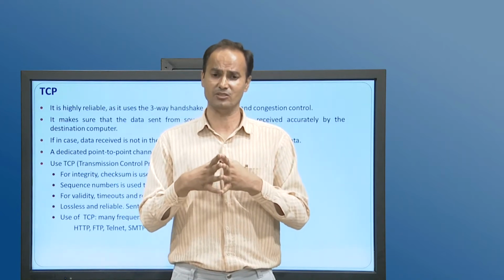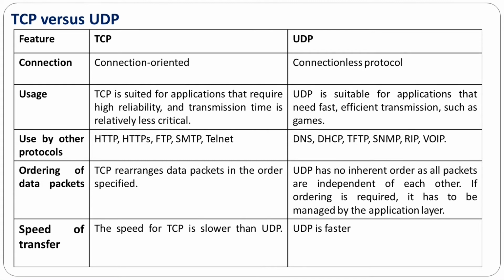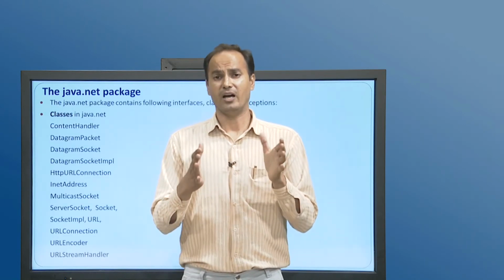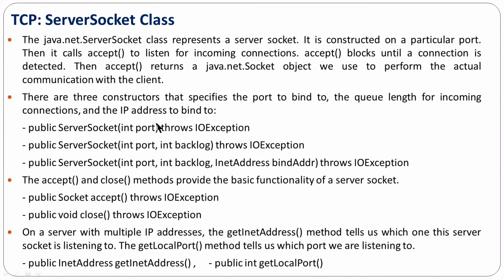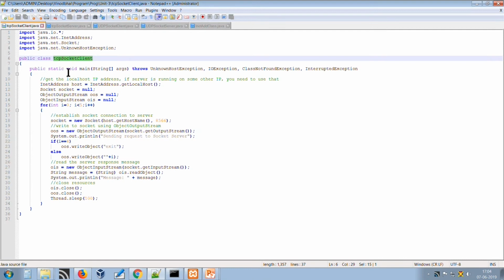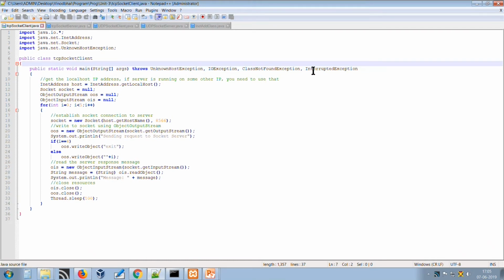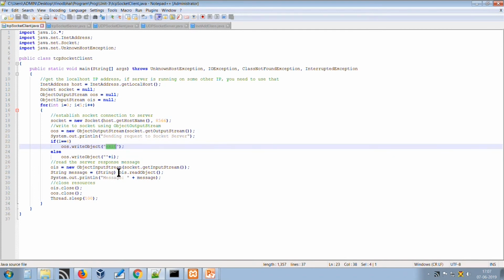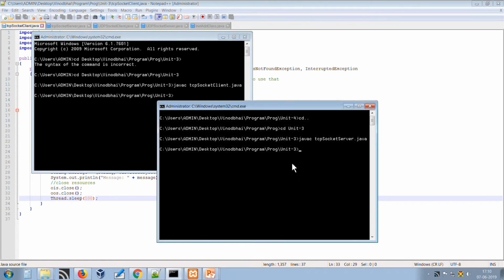Vinod Desai Object oriented Concepts & Progaramming II advance JaVa JDBC